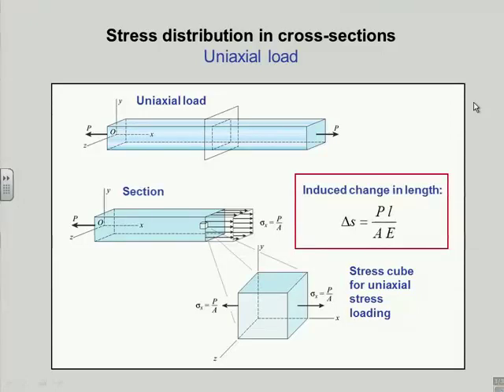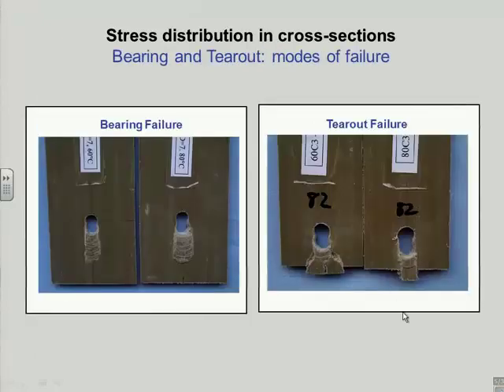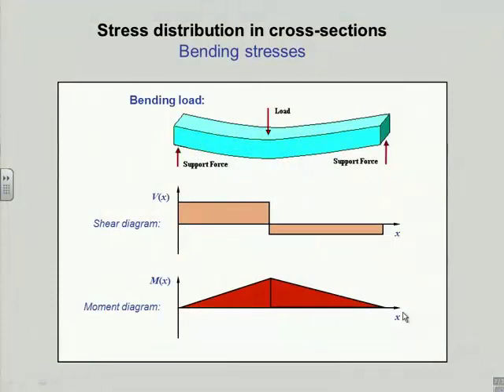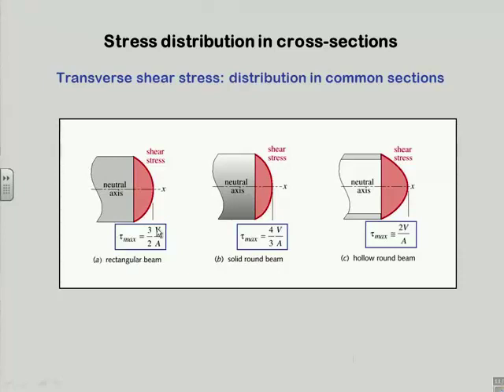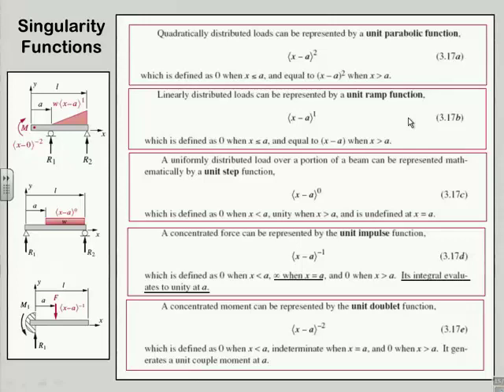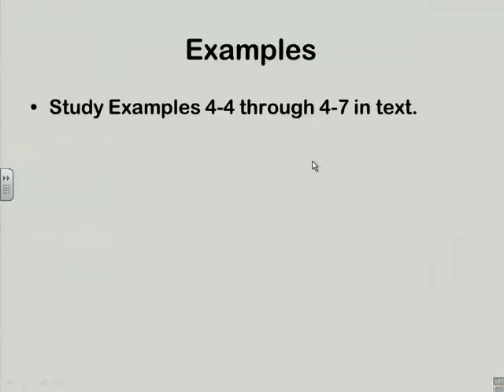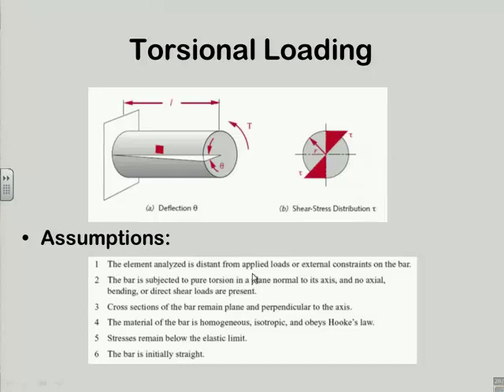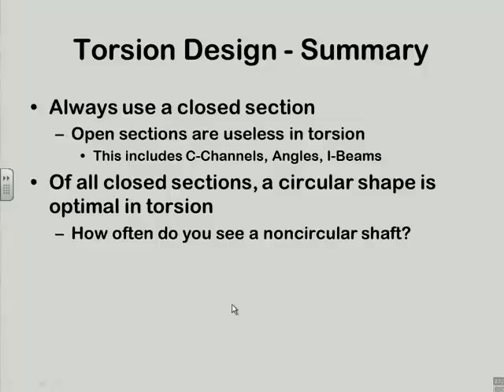RL Norton Machine Design 03 Stress Distribution